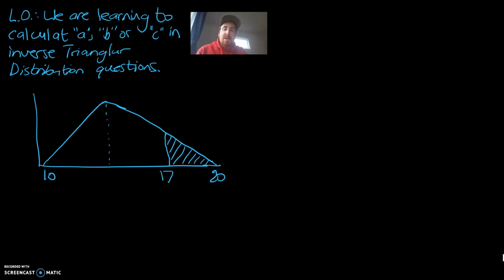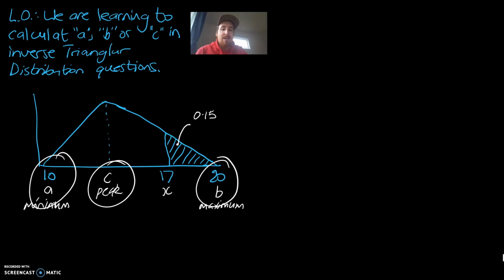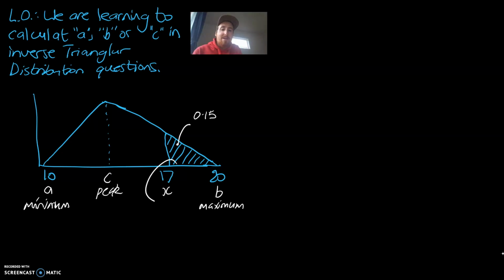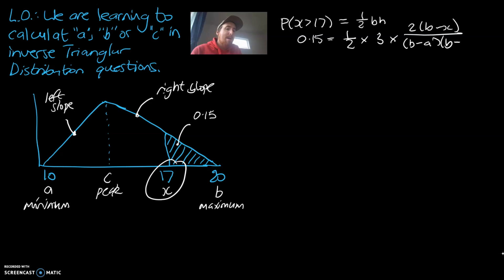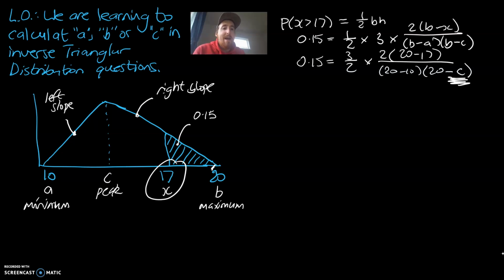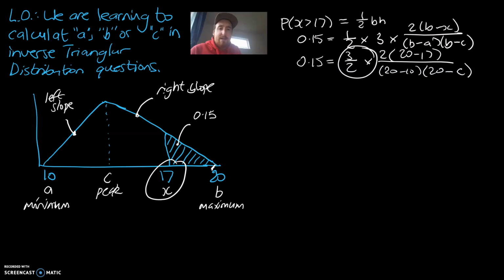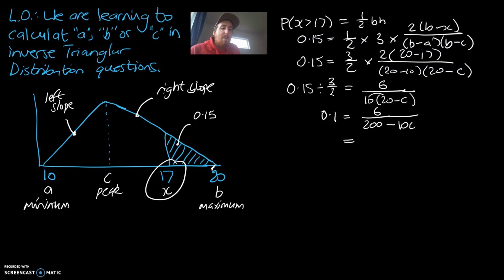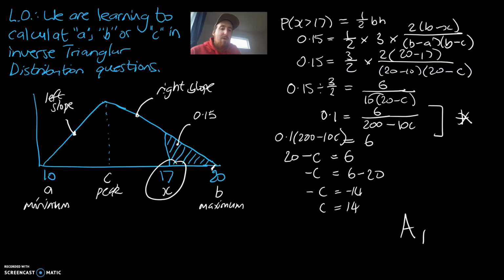22 Calculating "a", "b" or "c" in Inverse Triangular Distribution questions